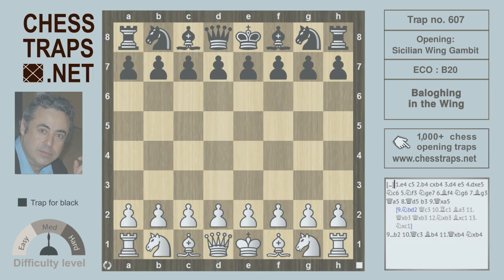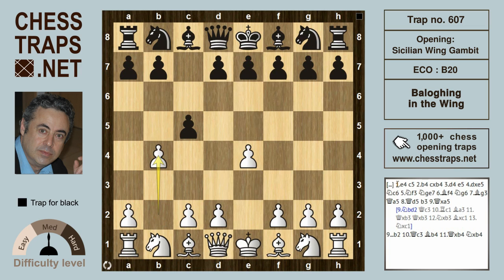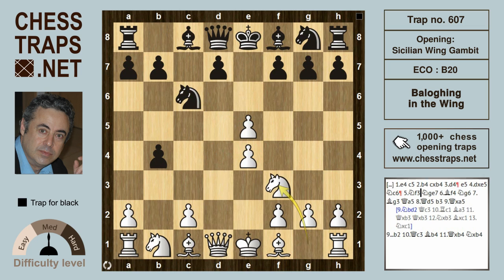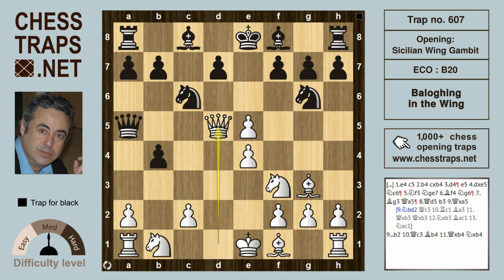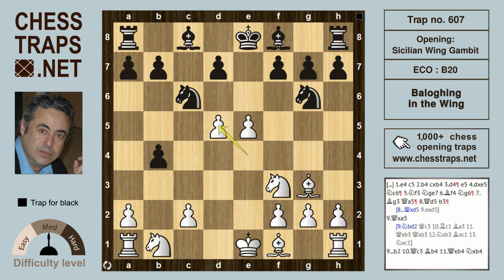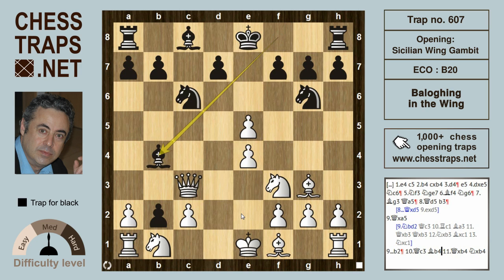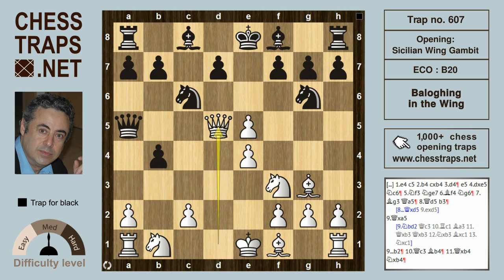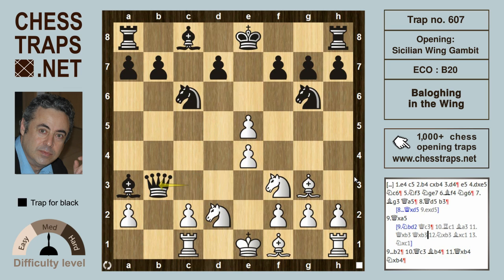Sicilian Wing Gambit - Baloghing in the Wing (trap no. 607)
Wing Gambit - Nagy-Balogh Budapest 1947
1.e4 c5 2.b4 cxb4 3.d4 e5 4.dxe5 Nc6 5.Nf3 Nge7 6.Bf4 Ng6 7.Bg3 Qa5 8.Qd5 b3+ 9.Qxa5 [9.Nbd2 Qc3 10.Rc1 Ba3 11.Qxb3 Qxb3 12.Nxb3 Bxc1 13.Nxc1] 9...b2 10.Qc3 Bb4 11.Qxb4 Nxb4